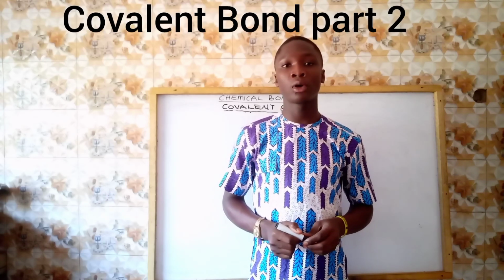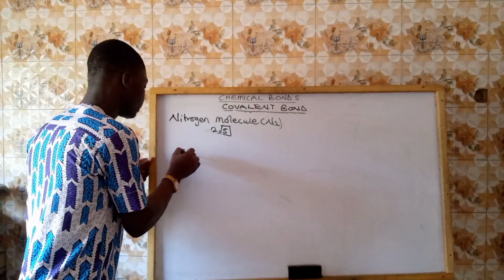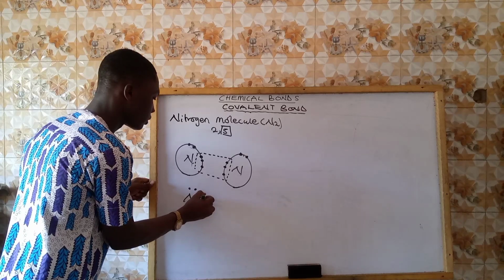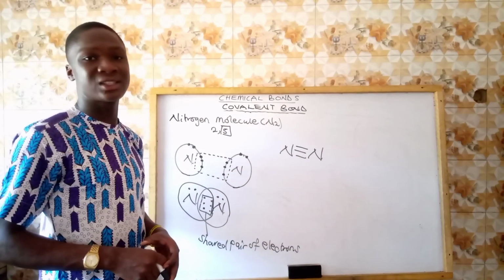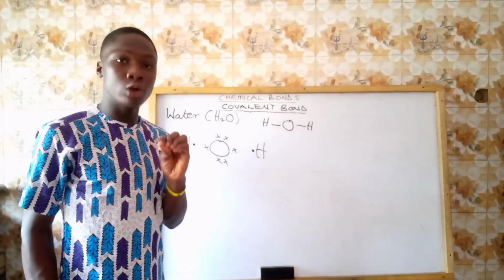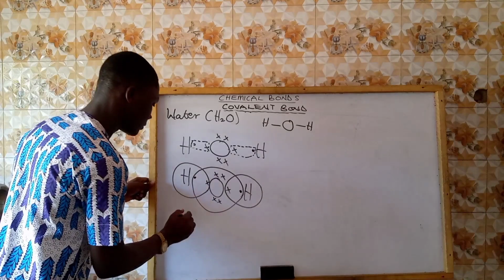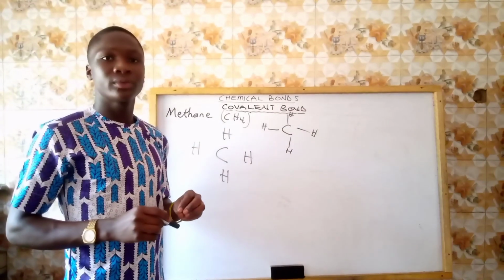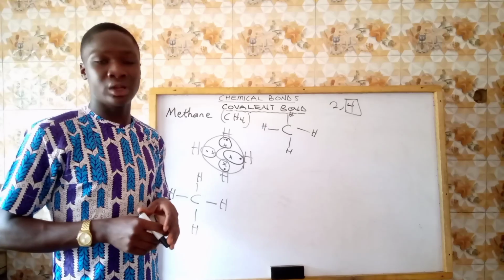Covalent Bond part 2